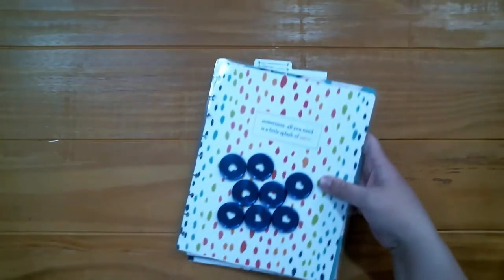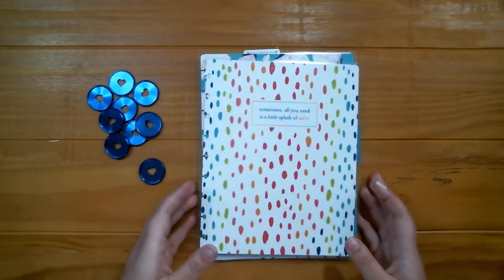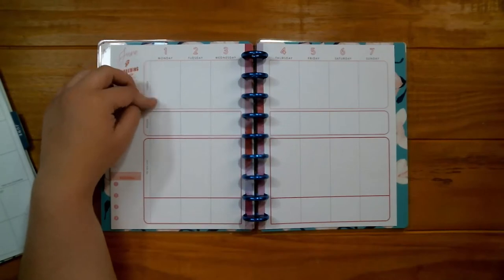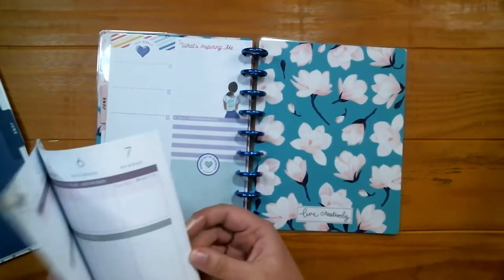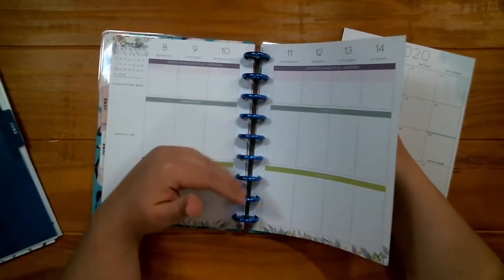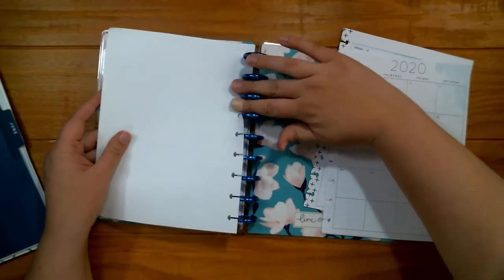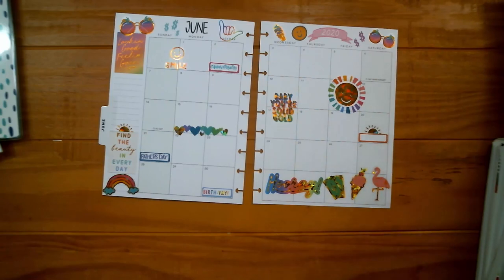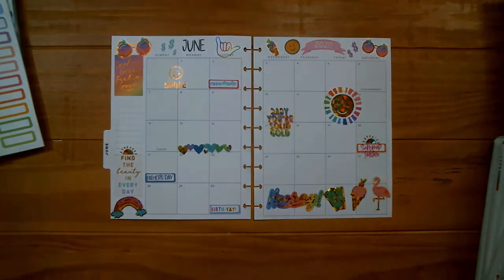June Monthly Setup and Decorate with Me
My name is Laren (Like Karen) and I have so many plans.
Today's video is meant to help you use your planner stash and love your planner!

I hope you come back and see me again - you are always welcome here.

Setup is the first part of the video
Decorating begins at 13:57

I used the teacher planner layout from 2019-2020 release
I also used the be social sticker book from the be social box
THIS IS VERY similar to the Summer vibes.

I also used the tombow permanent adhesive

My planners for my frakenplanner are:
Teacher Planner
Dainty Details 2020
The encourager 2020
Faith planner 18 month 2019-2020 release
Gratitude Guided journal 2020 spring release blue cover

Instagram.com/laren.lynn

Hope you enjoy and remember: You are better than you think you are. :)